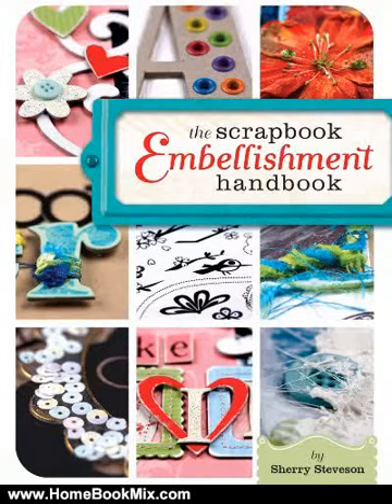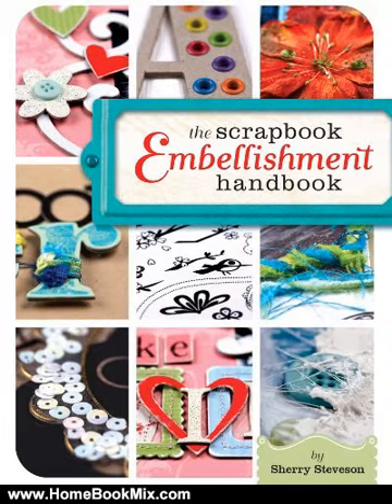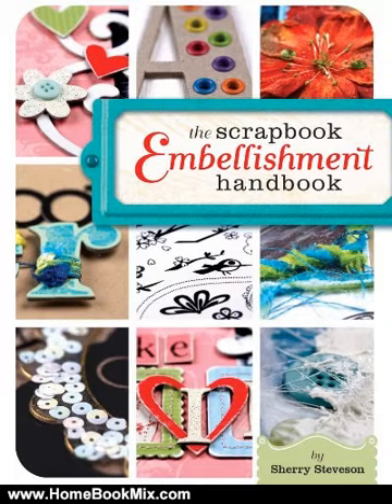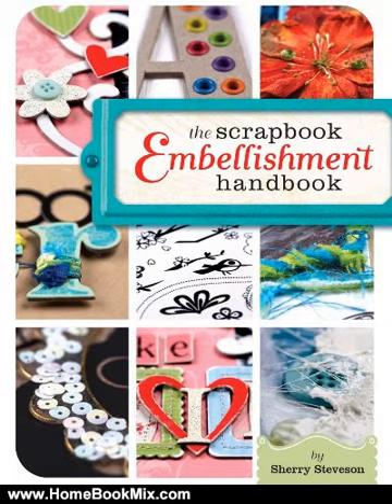Home Book Review: The Scrapbook Embellishment Handbook by Sherry Steveson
This is the review of The Scrapbook Embellishment Handbook by Sherry Steveson.